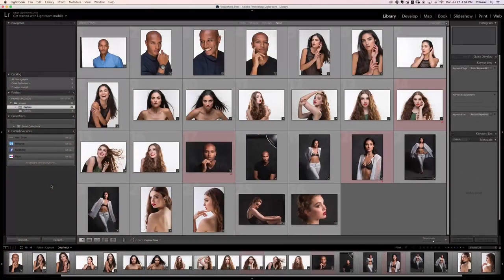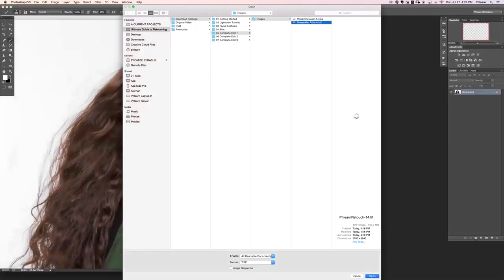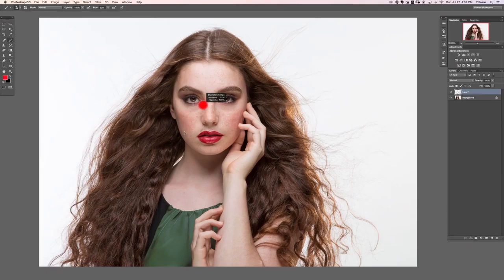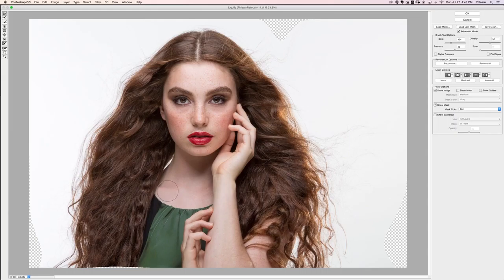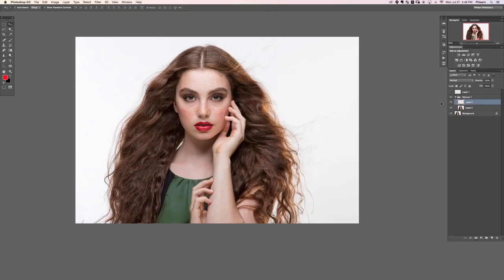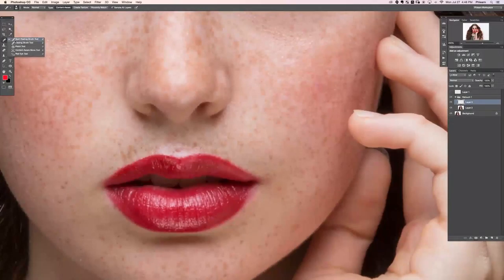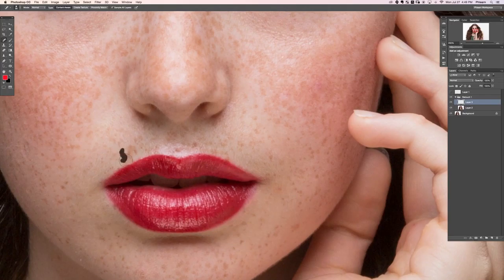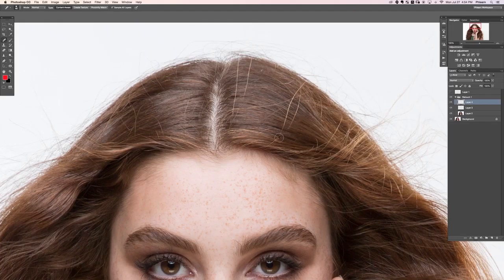Complete Edit Part I The Ultimate Guide to Retouching | Photoshop Course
02 Complete Edit Part I The Ultimate Guide to Retouching |  Photoshop Course

"skin retouching"
"skin softening"
"skin smoothing"
"frequency separation"